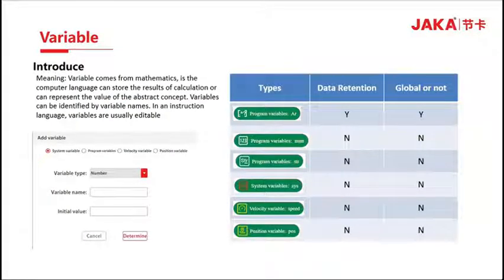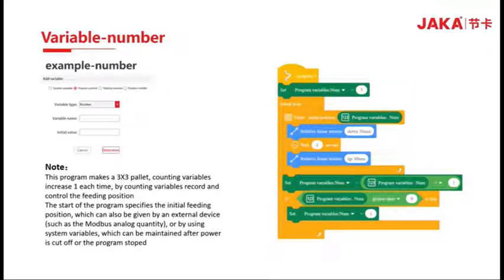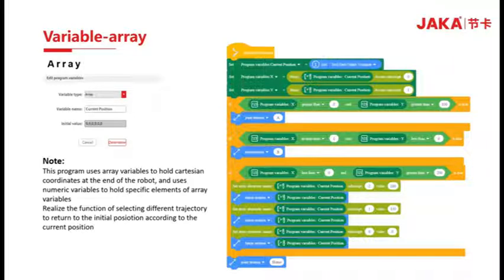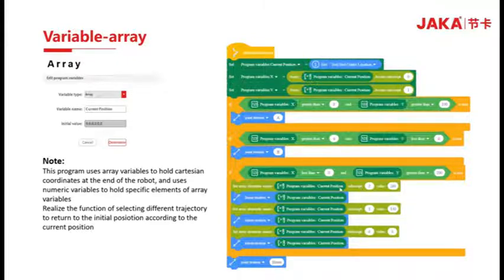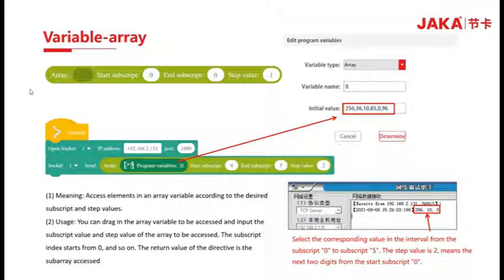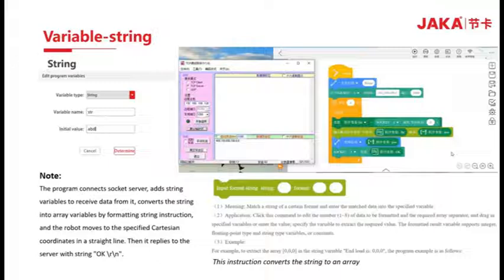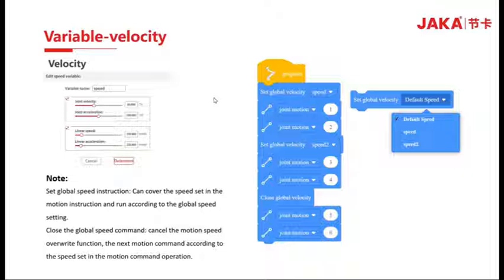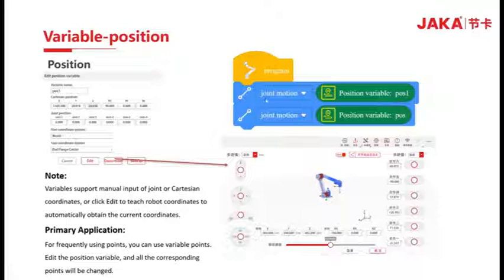Инструкция JAKA Robotics. 13 Variables